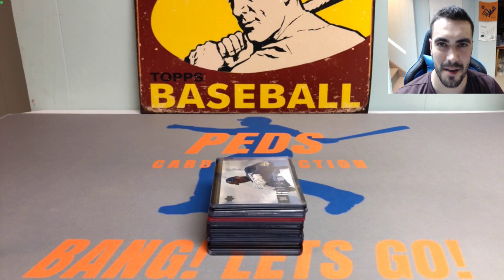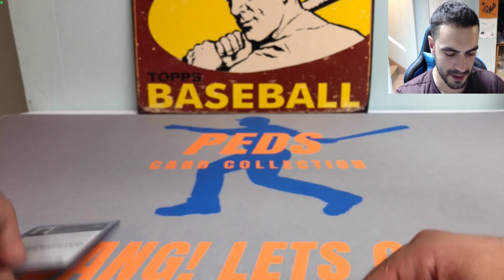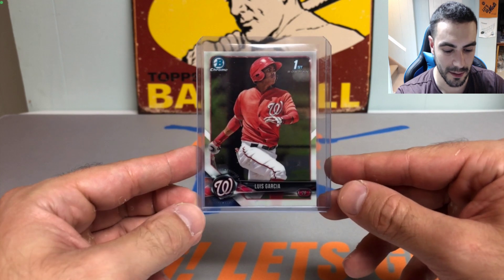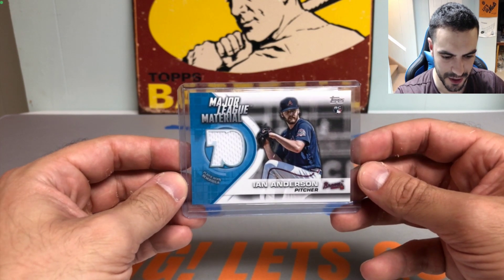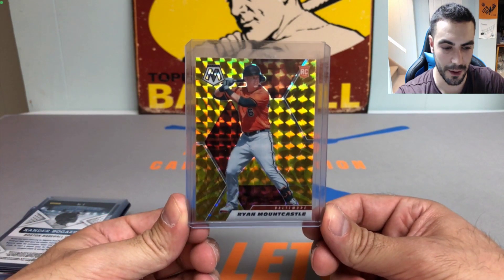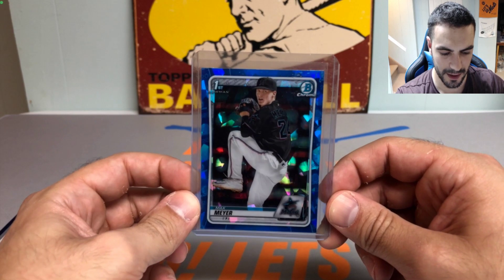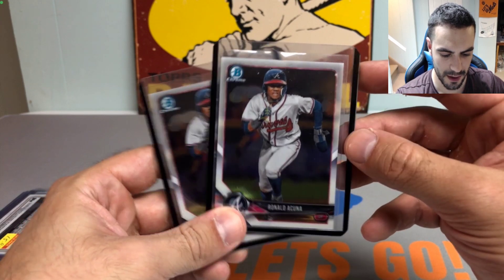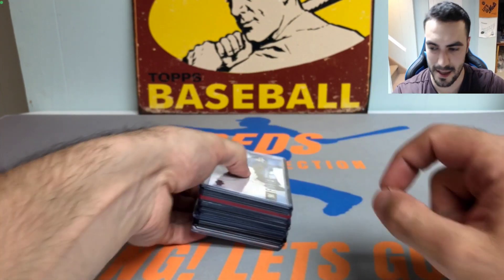Garfield Card Show Baseball Pickups - Rookies, Prospects, & Auto /5!!!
Fellas,

Today we are recapping my latest card show pickups! Was on the clock for this one, however, we were still able to snag some gems!

Peds